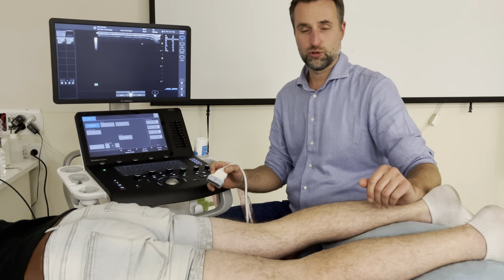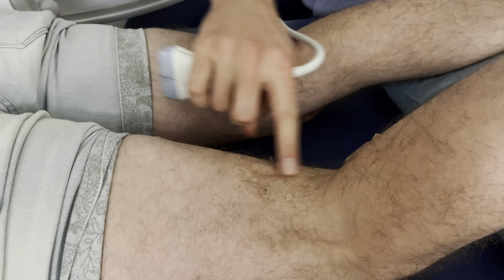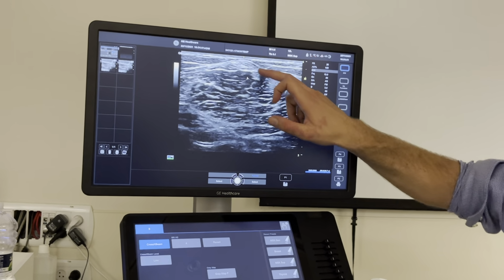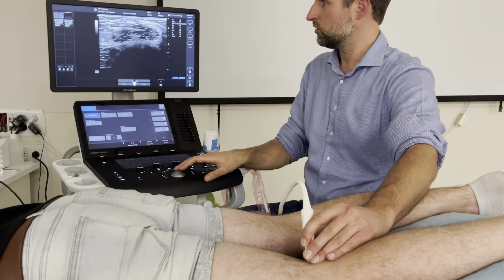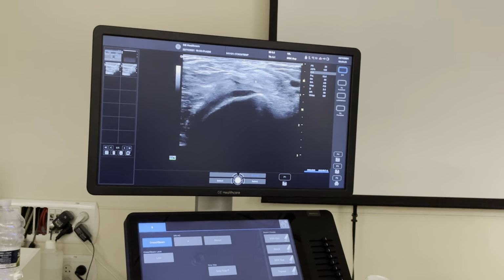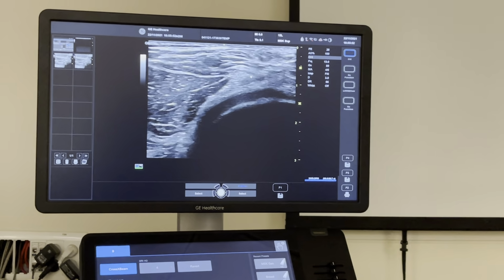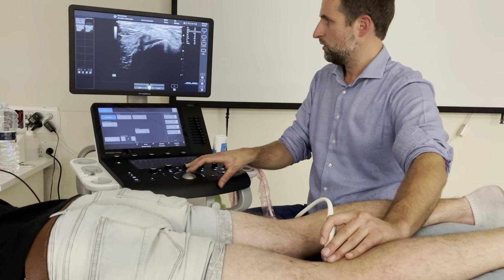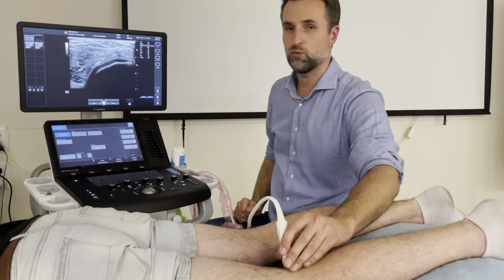MSK ultrasound knee - Dorsal knee (Baker cyst)